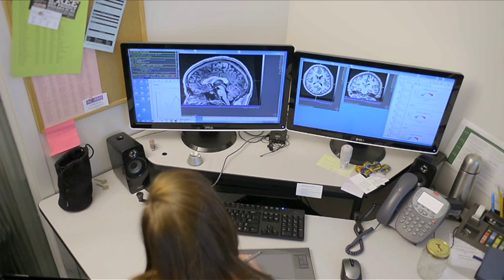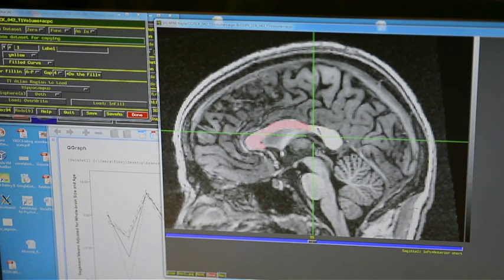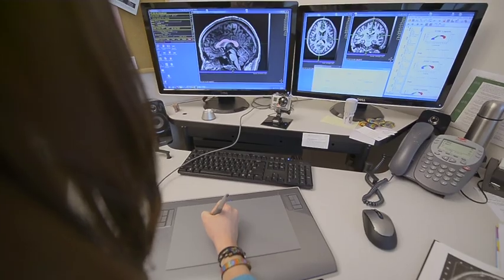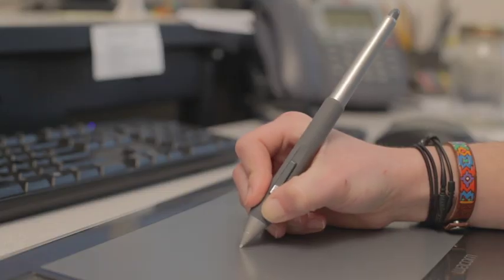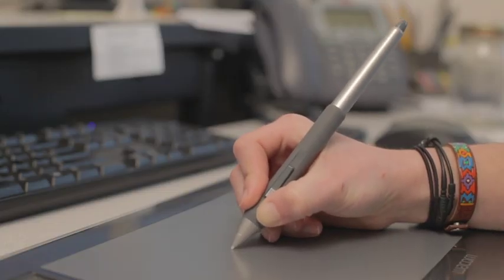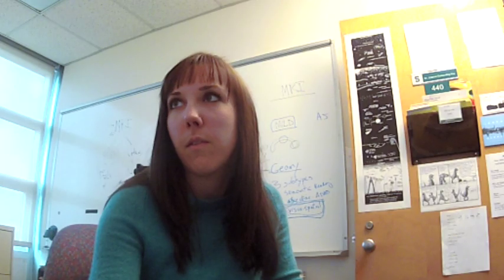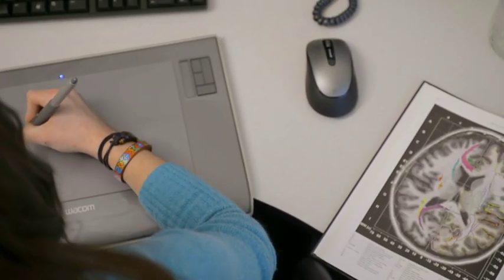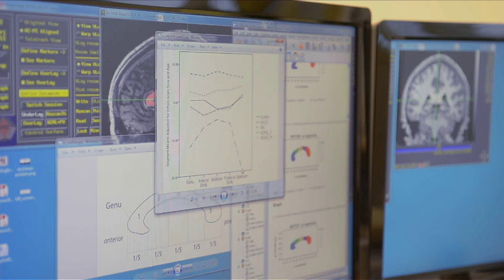Shedding new light on learning disorders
Michigan State University researcher Jodene Fine has discovered the first anatomical evidence that the brains of children with a nonverbal learning disability -- long considered a "pseudo" diagnosis -- may develop differently than the brains of other children.